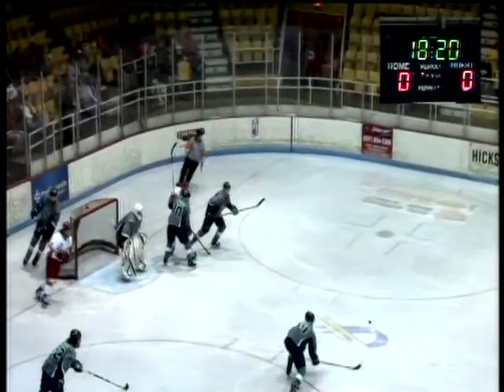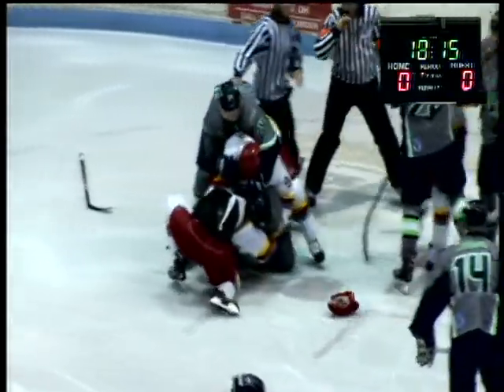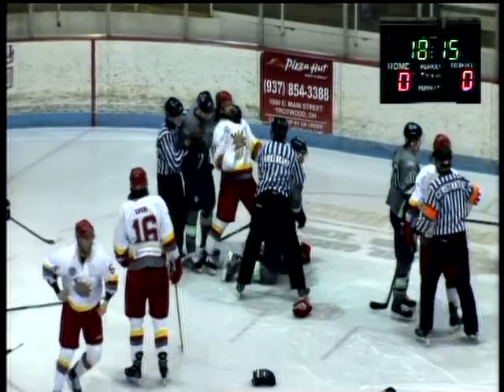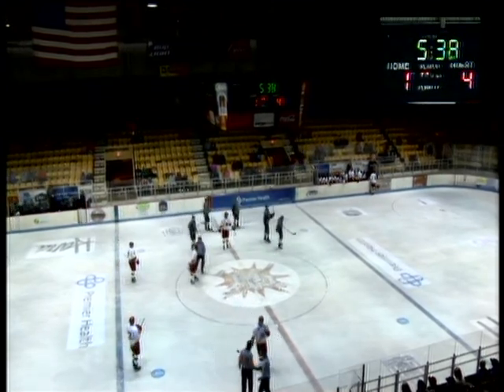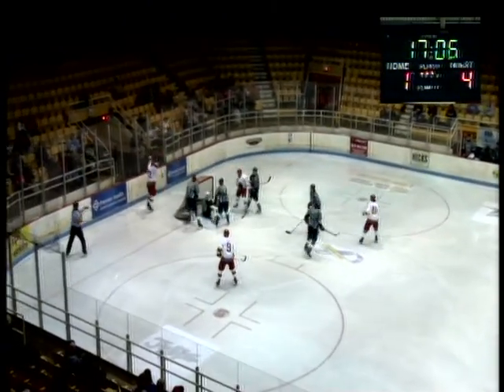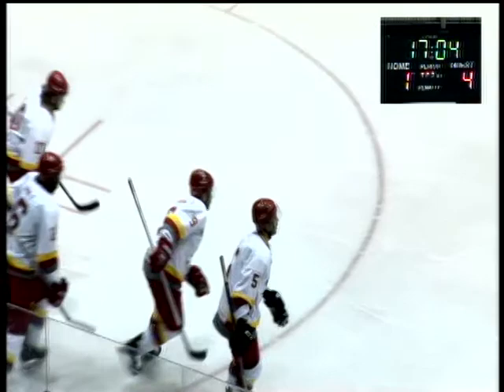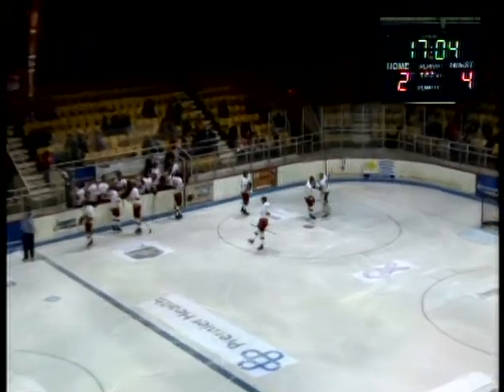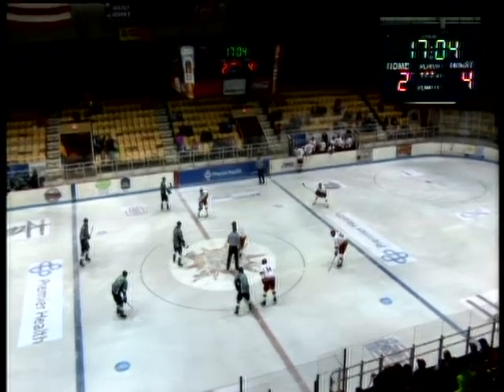FHL Highlights 2/21/16 Dayton Demolition vs Danbury Titans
Danbury Claims Sunday Battle 4-2 over the Demolition

By Lee W. Mowen

DAYTON, OHIO- After dropping a stellar shootout battle on "Pink the Rink Night", the Danbury Titans returned the favor by downing the home Dayton Demolition team 4-2. Justin Sand made his Titan debut, having been part of the Danville Dashers back in 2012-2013.

Dayton got on the board quickly in the first period, taking advantage of the first power play of the game. With just the last seconds remaining on a Jarrett Rush roughing penalty, Martin Uhnak and Jacques Lamoureux battle their way to Sand, with Scott Kozlak delivering his 11th goal of the year off a rebound. Dayton's lead lasted for nearly two minutes, as the Titans also capitalize on their first man-advantage of the day. With the penalty on Brian Marks also done, Dan Loughlin scored a shot over Jo St. Pierre to tie things up and for his 4th Titan goal of the year (and his 7th in the FHL.) Loughlin's first score came from the hands of Justin Blaszak at the 5:36 mark. Danbury took the lead for good to close out the 1st, with the first full strength tally on the game. Brett Liscomb had his first shot bounce back, giving him a second chance to lift it in and scratch in his 11th goal of the season. Danbury led 2-1 after the first, and the Titans were still battling in the 2nd.

Jo St. Pierre was replaced by Matt Cooper to start off the new frame. Cooper made his home debut with Dayton against the Titans, the same team he was a part of earlier this season and the same team he battled on his Demolition debut away. The Titans put the first goal away past Cooper at the 4:01 mark, with Ryan Patsch breaking away from a defender with Dean Yakura's airborne flip. Patsch's 20th goal was also Danbury's 7th Shorthander tally on the year, and the Game-Winner on the contest. Ten minutes later, Dan Loughlin scored the last Titans goal on the night for his second of the game, from Tyler Gjurich and Ryan Patsch. Danbury kept the Demolition offense at-bay, despite allowing Sand to face 18 shots that period.

Dayton had one goal left on the game, early in the third period. Myles McCauley went straight for the Titans goalie, pushing one over Sand for his 9th goal of the season. McCauley's tally was driven by Mike Henderson and Cory Giroux (recording his first point in Dayton and his 12th assist.) Dayton continued pressuring throughout the 3rd, combating at the end with an Extra-Attacker. Danbury held on for the 4-2 win.

The Titans improved to 27-11-4 with the victory, 16-6-3 away from the Danbury Ice Arena. Dayton fell to 8-9-2 at home, and 11-23-3 overall. Danbury also registered their third win of four contests against the Demolition.

Ryan Patsch received the 3rd Star with a one goal/one assist night, join Myles McCauley as the 2nd star (one goal on three shots) and Dan Loughlin as the 1st star on two goals. Dayton outshot the visiting Titan crew 35-28 on the game. Justin Sand took the win on 33 saves, where Matt Cooper took the relief loss with 15 saves in nearly 40 minutes of work.

Dayton hosts the Berlin River Drivers on Thursday, February 25th at Hara. For tickets and broadcasting information, visit Demolitionhockey.com.